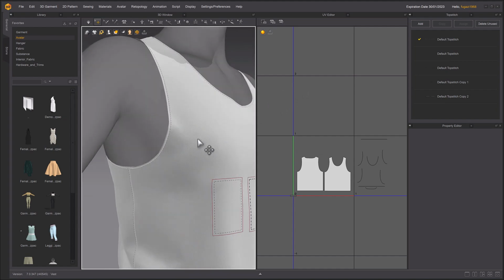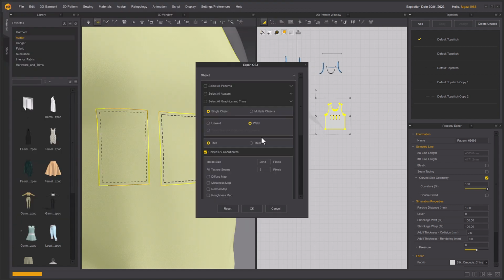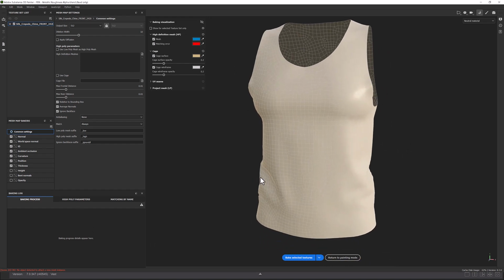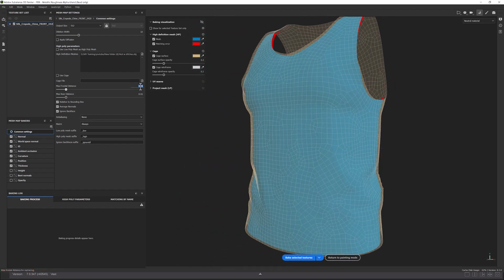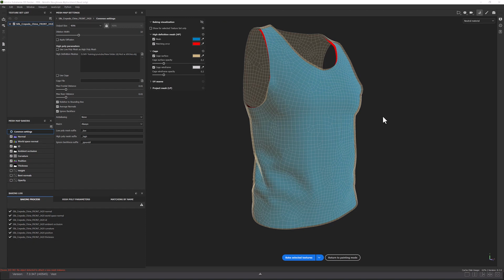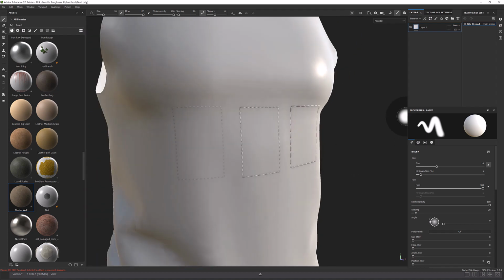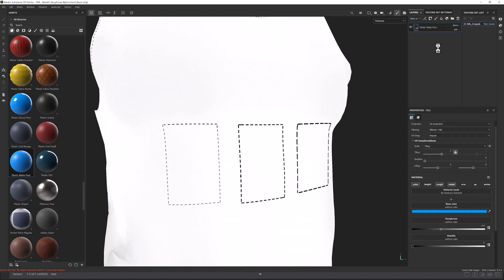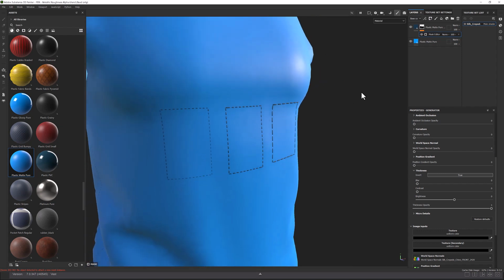Bake Stitches from Marvelous Designer in Substance Painter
Baking stitches from Marvelous Designer in Substance Painter tutorial

Marvelous Designer stitches are great but add too much geometry to your model to use externally.

In this tutorial you will learn how to bake the stitch detail into a low poly mesh in Substance Painter.

00:00 - Intro
01:16 - Export
02:11 - Substance Baking
05:46 - Using the Maps